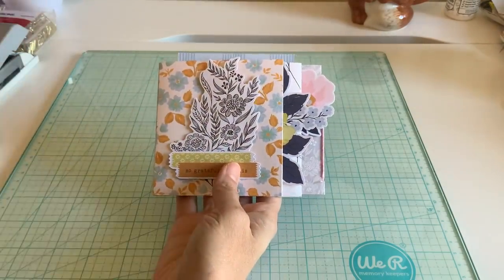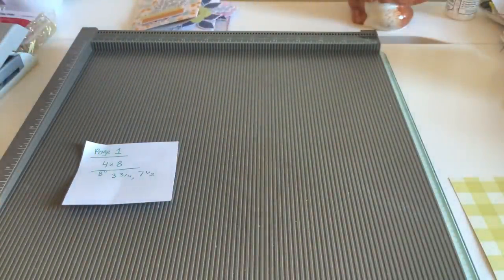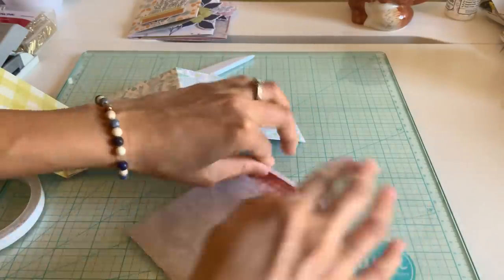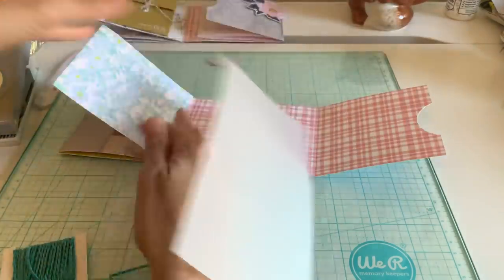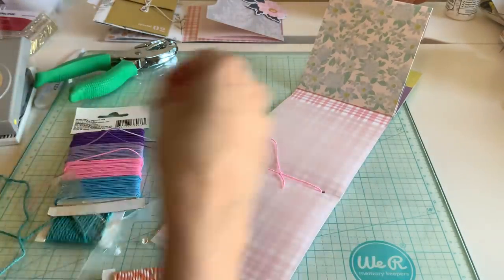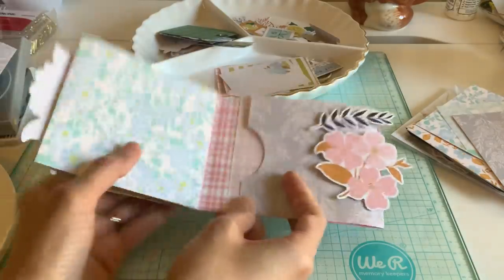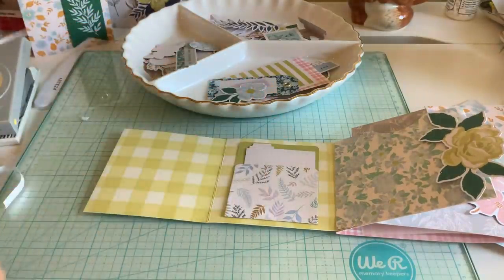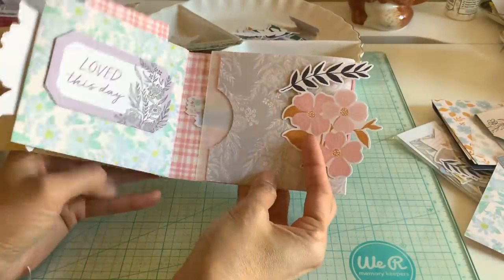No Binding Easy Mini Album Tutorial w/ Layers | Falloween Junk Journal 🍁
Hi Everyone! I’ve uploaded this adorable fall album that only takes minutes but looks like so much more effort! I hope you enjoy! I’ve listed all products below xo

Pink fresh Paper Pack

Pink fresh ephemera

Pink Fresh Floral Ephemera

Pink fresh journal bits

Gold paper clip

2” punch